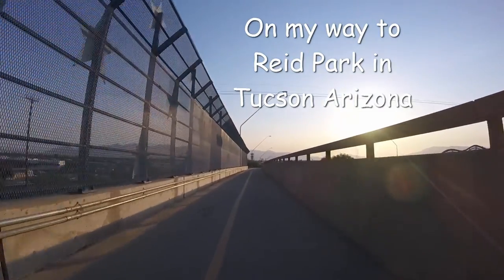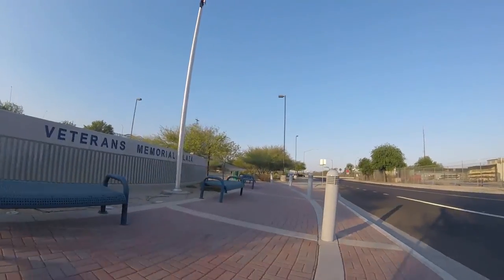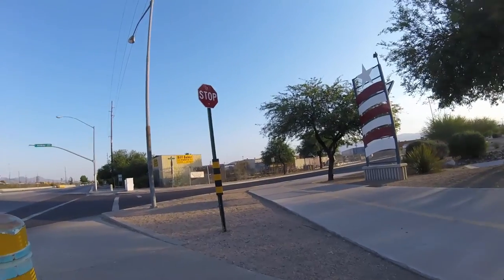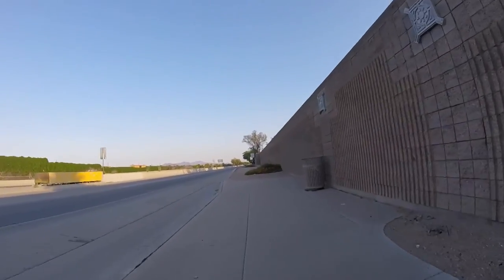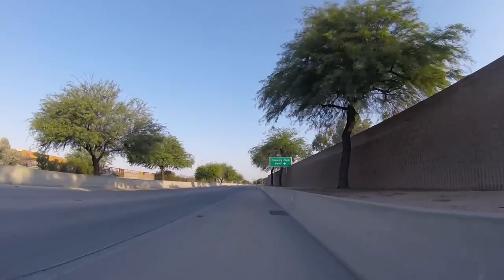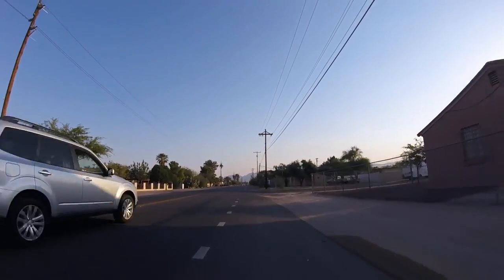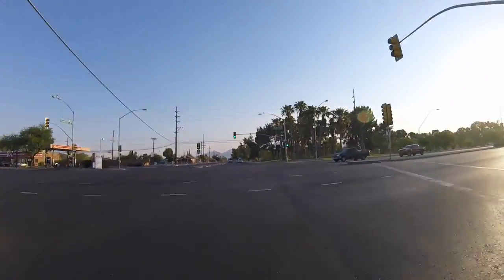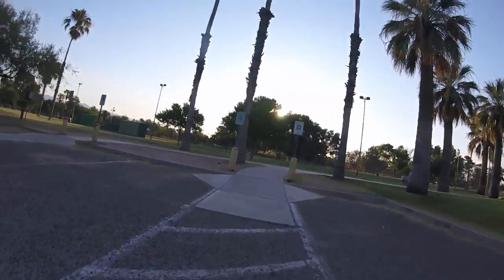Cycling to Reid Park - Get a little lost and a small mishap - Vlog #24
My Journeys on a bicycle.

How often will I post a new video:

New video content 2 or more times per week.